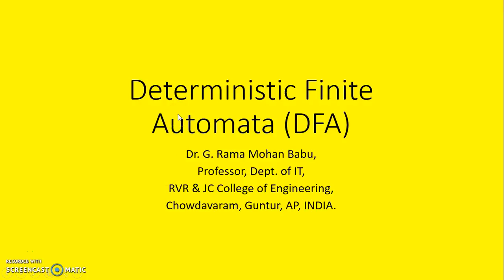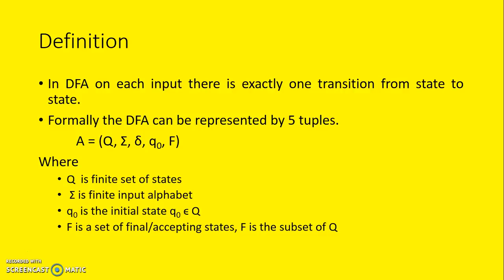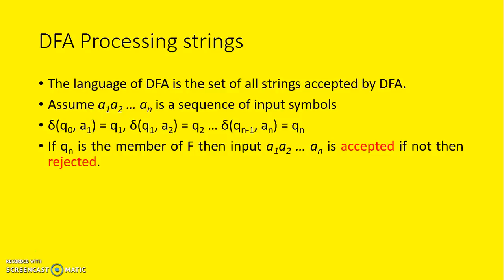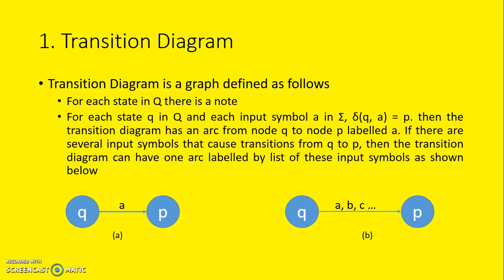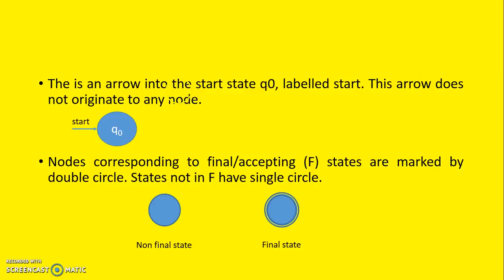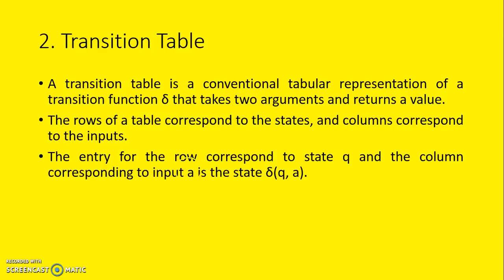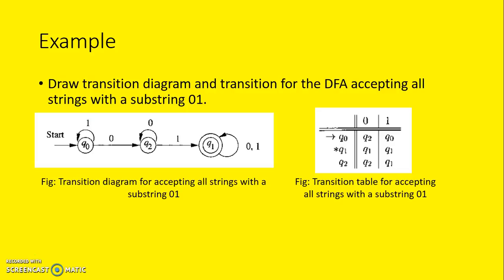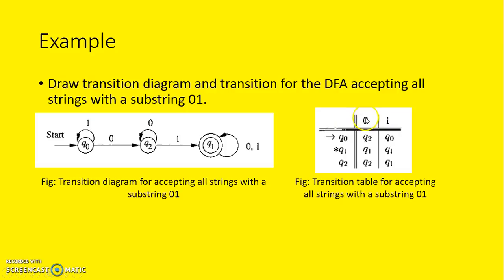Deterministic Finite Automaton (DFA)